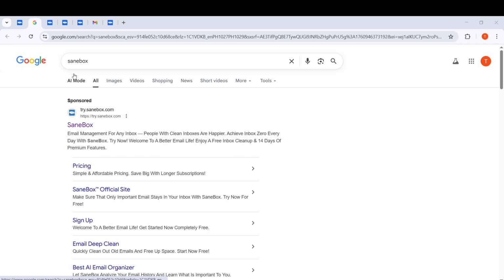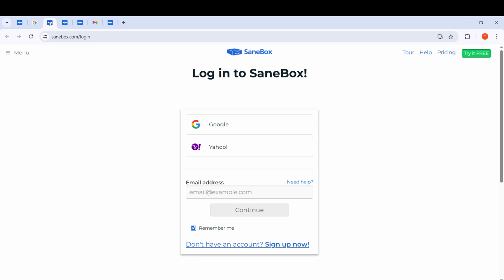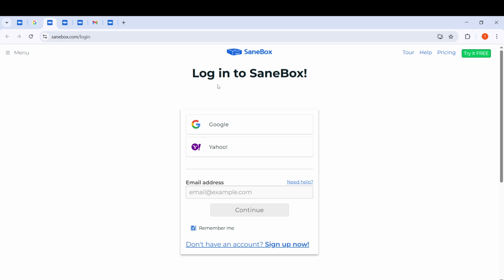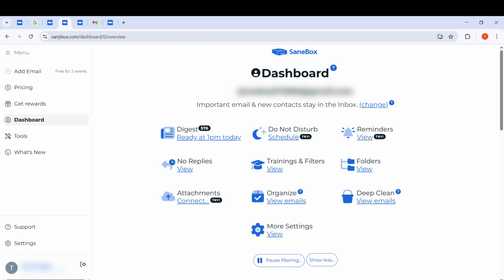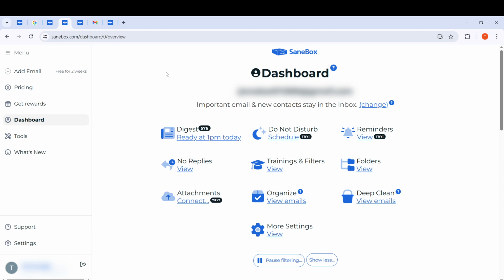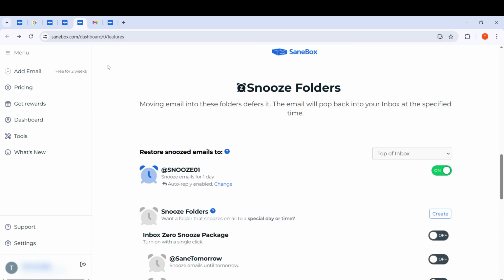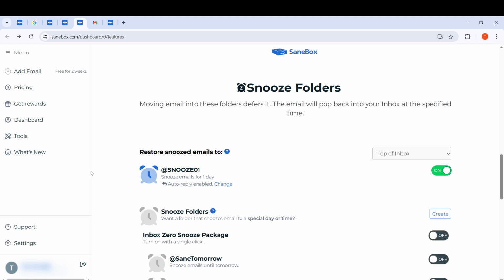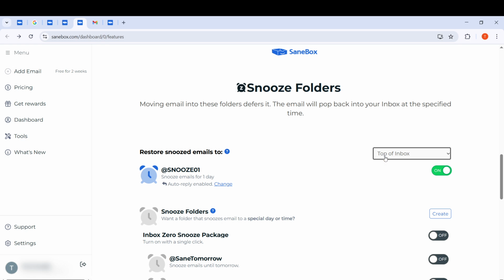How to Make Snoozed Emails Reappear at the Top of Your Inbox in SaneBox [2026 Full Guide]